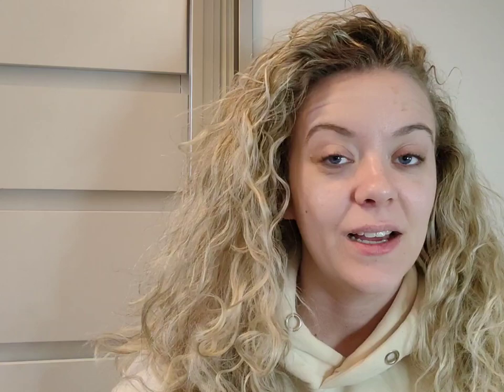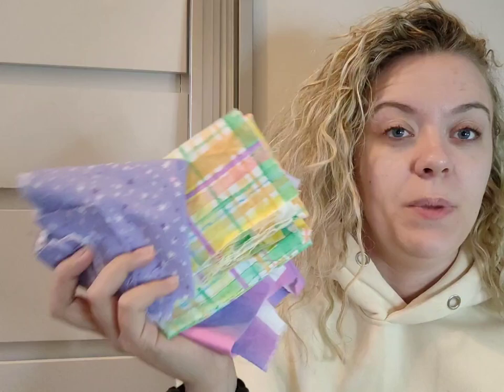Sewing Plans & What I've Been Making!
My Instagram is:
The Electric Scissors I bought are:
Enjoy x